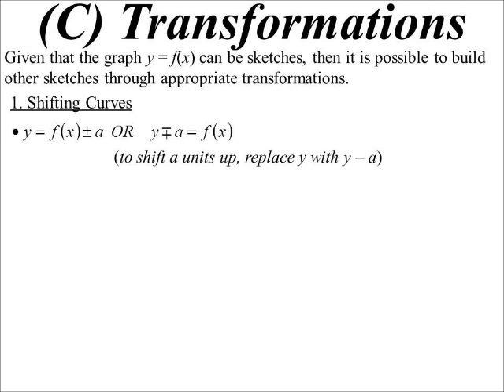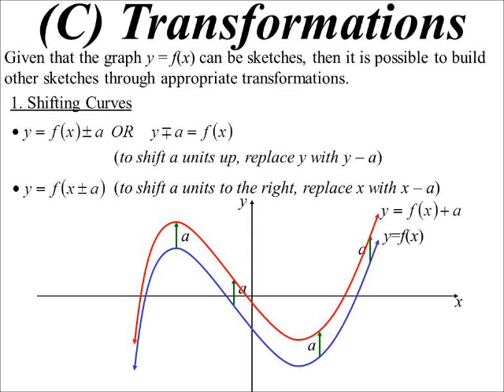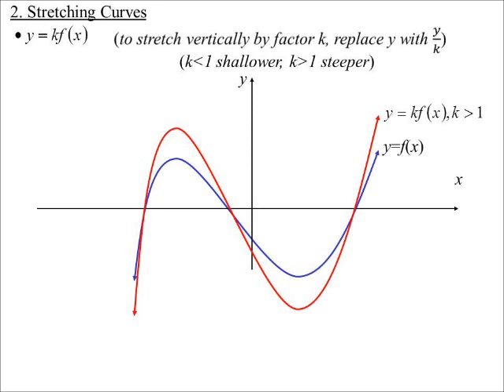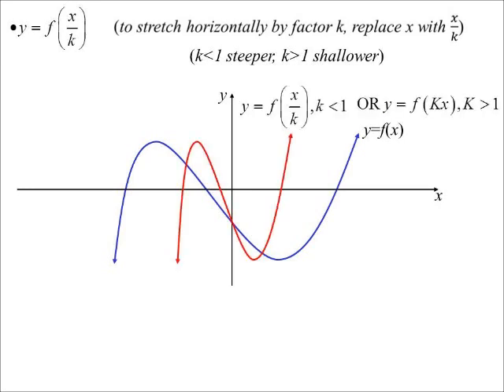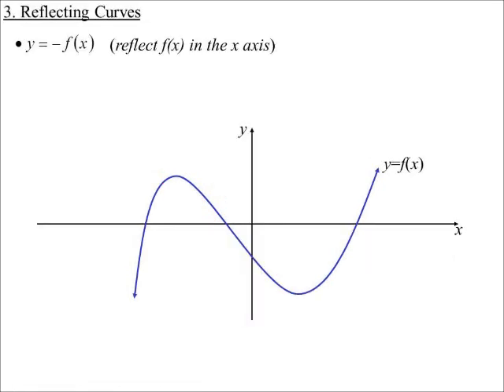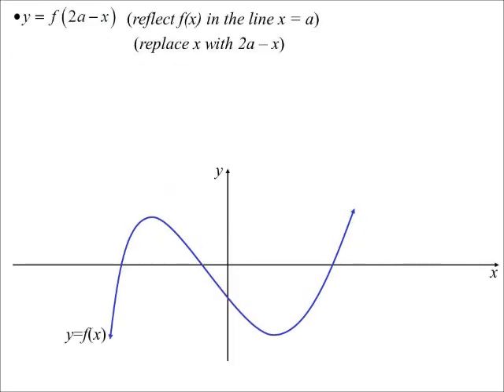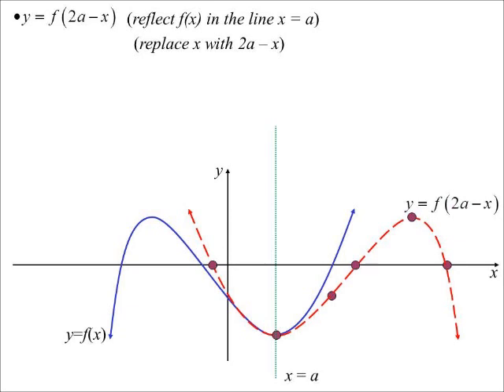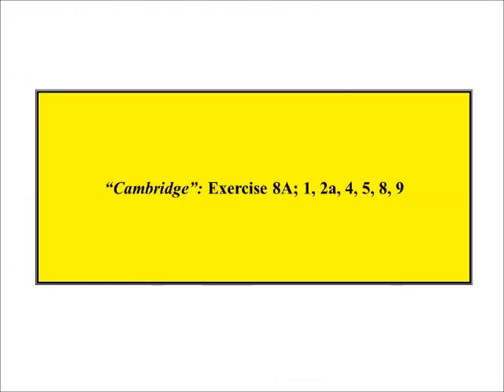12X2 T07 02 transformations 2018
Looking at translations and reflections of curves